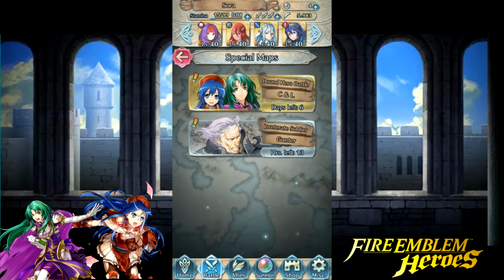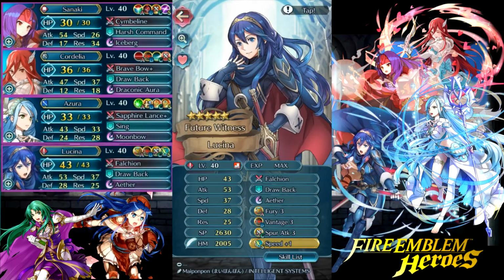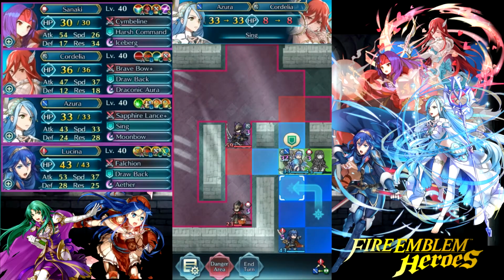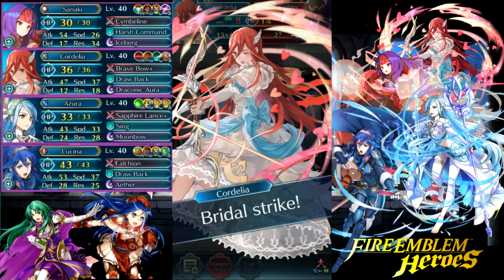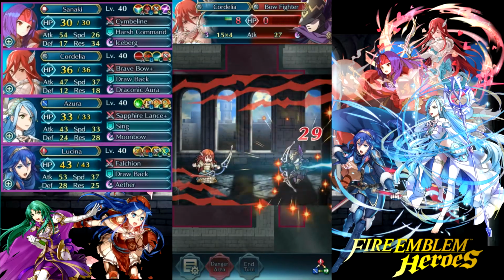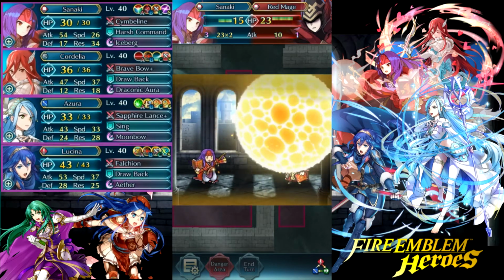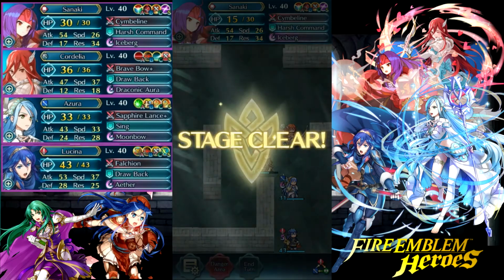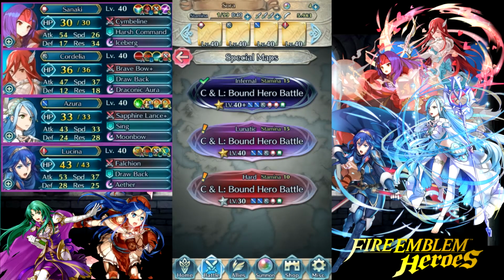[Fire Emblem Heroes] Cecilia & Lilian Bound Hero Battle Infernal Mode They got nothing on Cordelia.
Yo guys  Got back from hospital and wanted to record a fire emblem video, and i did this bound hero quiet fast and decided to share my experience and maybe help you guys figure a way to beat it. Hope you guys enjoy maybe leave a like , or sub for more Fire emblem content.